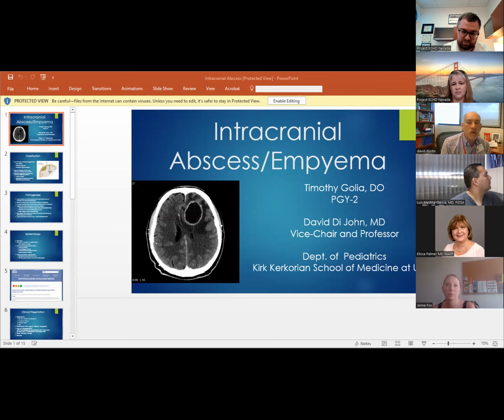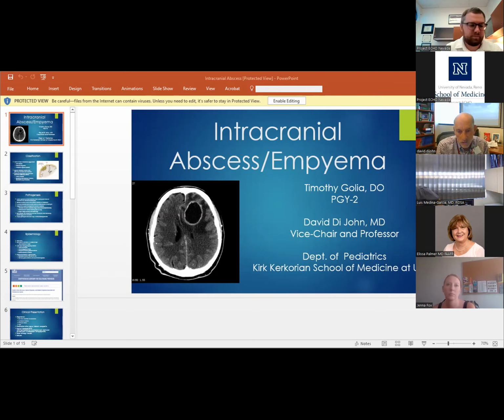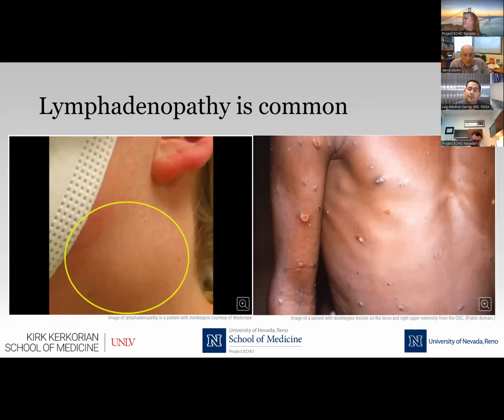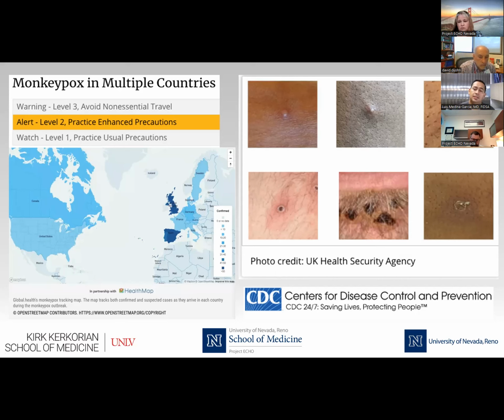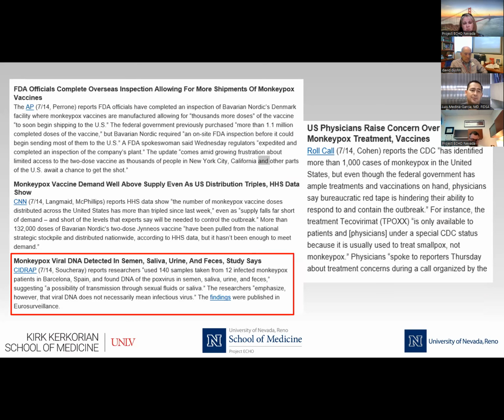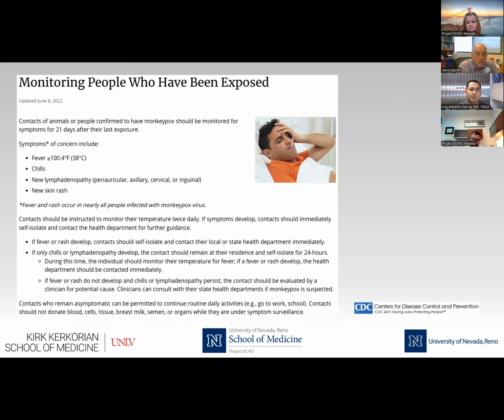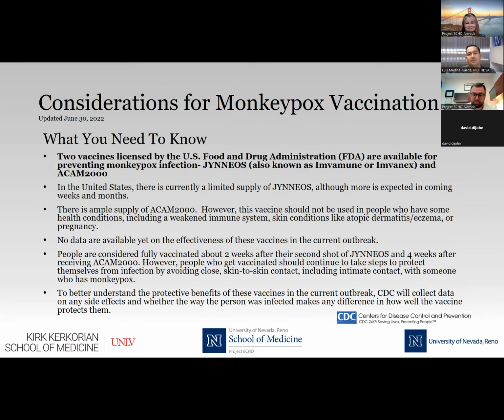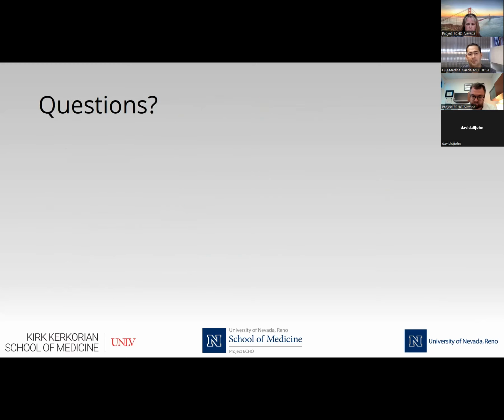Project ECHO: Emergent Infectious Disease (7/27/2022)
In this Project ECHO session on Emergent Infectious Disease, Dr. David John discusses intracranial abscesses and empyema. Incidents of intracranial abscesses are typical after head trauma and infection. It is most associated as a complication in pediatric meningitis. Diagnosis of intracranial empyema is typically diagnosed using MRI and CT scans. Surgical procedures, such as the insertion of a shunt, prove the most effective in treating empyema. After Dr. John, Dr. Medina-Garcia discusses the emerging threat of Monkeypox. The 2022 outbreak of Monkeypox emphasized the importance of remaining vigilant amidst viral outbreaks. Monkeypox presents as a more mild form of smallpox. The clinical presentation of Monkeypox appears as lymphadenopathy and skin lesions. The risk of death associated with Monkeypox is relatively low at 1-10.6%. Clinicians urge healthcare providers to be aware of Monkeypox symptomology. Proactive perspectives can prevent unnecessary complications in these ailments.

4:06 Epidemiology of Intracranial Abscess
6:14 Diagnosis of Intracranial Abscess
10:32 2022 Monkeypox Outbreak
11:05 History of Monkeypox
11:52 Clinical Presentation of Monkeypox
12:40 Mortality and Complications of Monkeypox
13:31 Global Spread of Monkeypox
15:21 Literature Review for Monkeypox